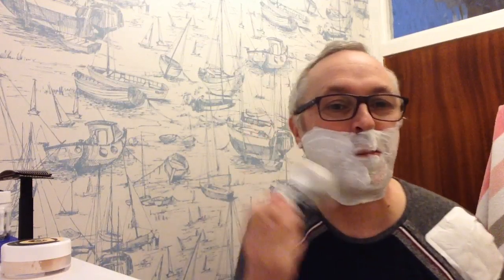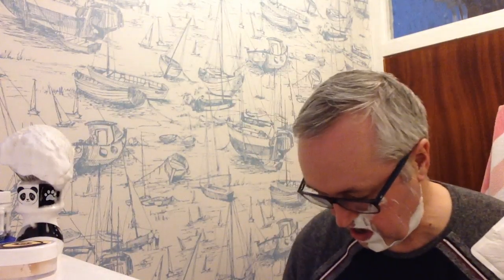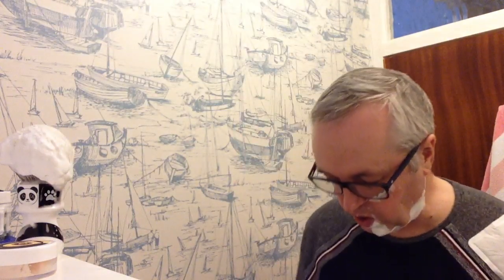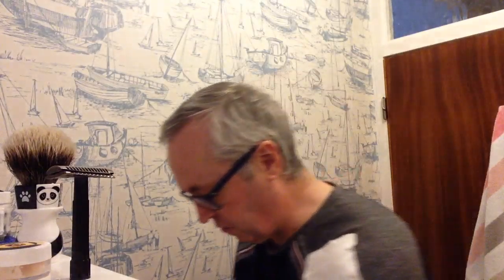The Yaqibrush Co. Slant bar razor and 'The Panda'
Yaqibrush: the slant-bar razor head - 24mm Panda - PAA: Doppleganger.

This week's shave is with the Top Aggressive slant bar safety razor head from the Yaqibrush company; seriously, it is described that way on the website. I've placed it on a Merkur Bakelite handle. I find the razor to be very effective, it is aggressive, but quite smooth to shave with. I've enjoyed my shaves but this slant is a little too aggressive for me to use as a daily shaver.

The shaving brush is The Panda by Henry Hakamaki. a 24mm two band badger knot on a unique handle.

The shaving soap is from PAA (Phoenix Shaving) and is their Doppelgänger black label shaving soap, composed of a mix of high quality butters and ingredients that create a dense, creamy lather. Another mid-scented tribute to Christian Dior's Sauvage scent, which was a favourite of Steve McQueen; it is a lovely soap that lather's well, provides all the comfort you would expect, all wrapped up in a fabulous scent. There are other scents available in the range including: grey label - Creed Aventus; green label - Paco Rabanne.

Ingredients:
Base: CK6
Stearic Acid, Water, Beef Tallow, Duck Fat, Potassium Hydroxide, Kokum Butter, Castor Oil, Sodium Hydroxide, Shea Butter, Vegetable Glycerin, Coconut Milk, Kaolin Clay, Lanolin, Tocopheral, Fragrance, Tussah Silk.